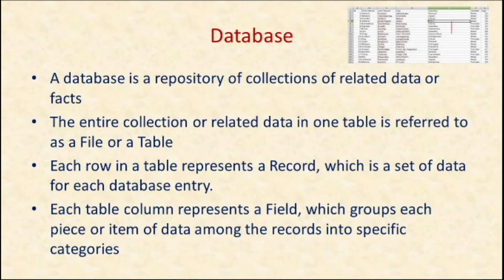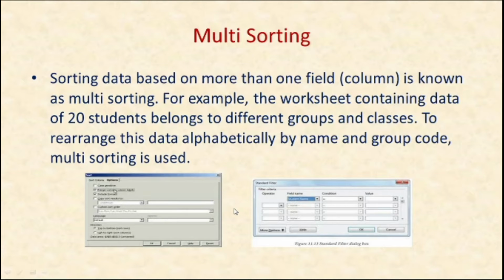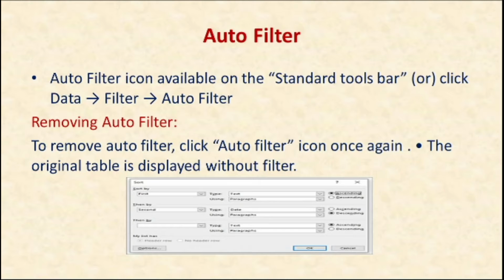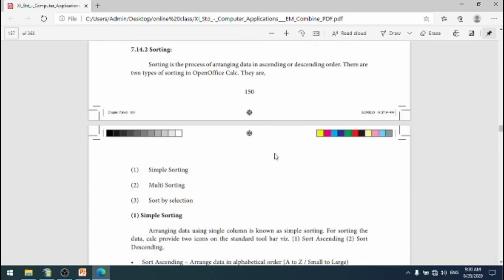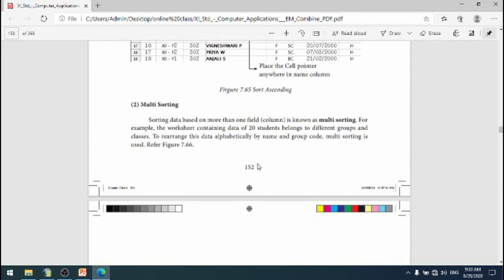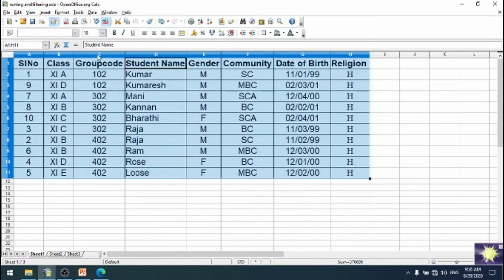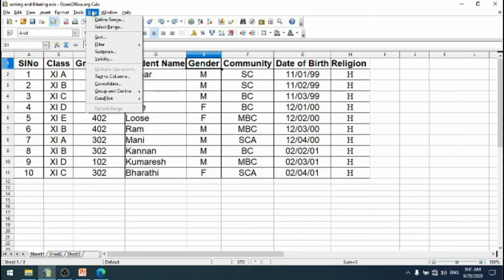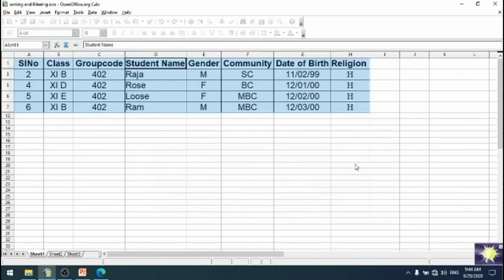11th CA Chapter 7 SORTING AND FILTERING